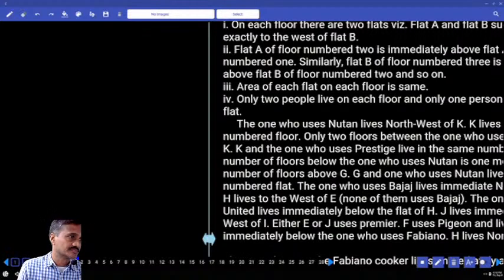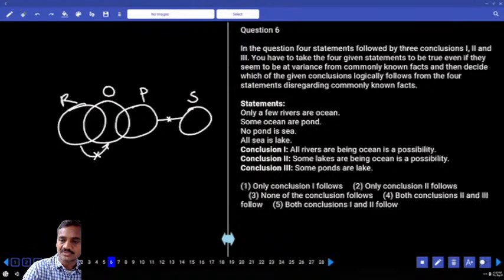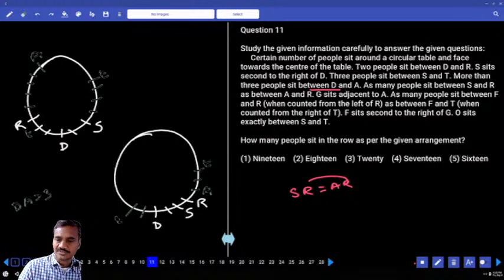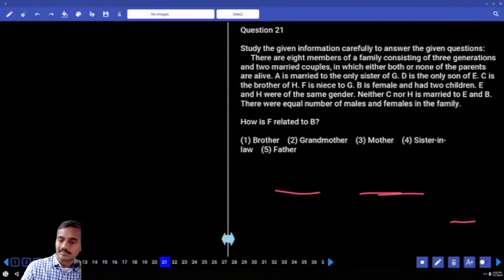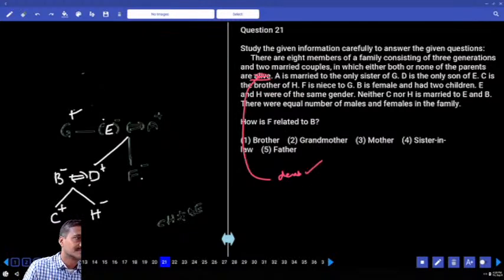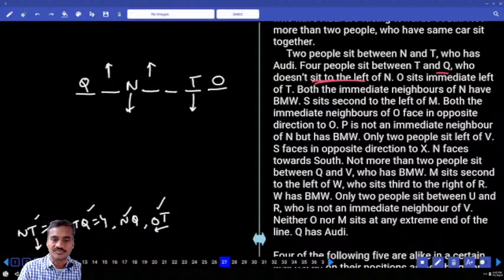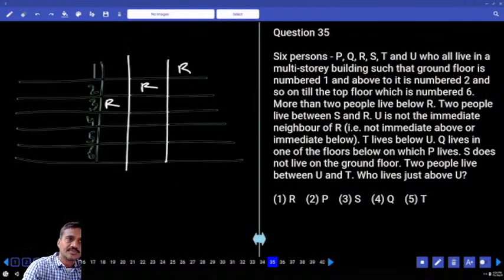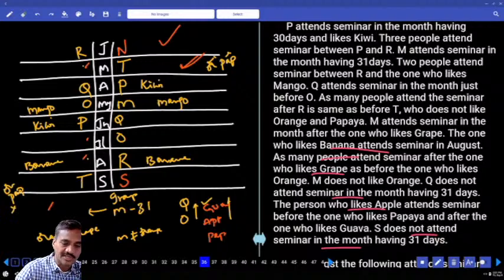IBPS RRB PO MAINS MOCK TEST NO-75 | REASONING PRACTICE SET WITH IMPORTANT QUESTIONS